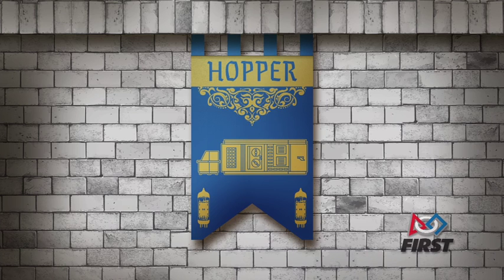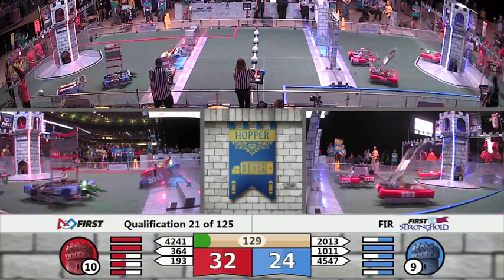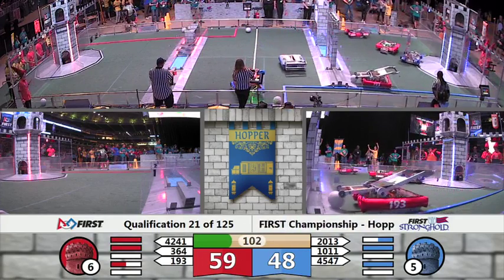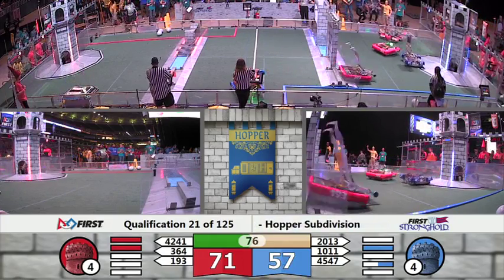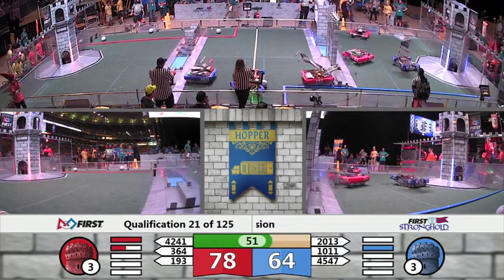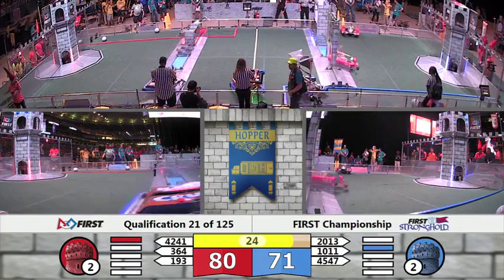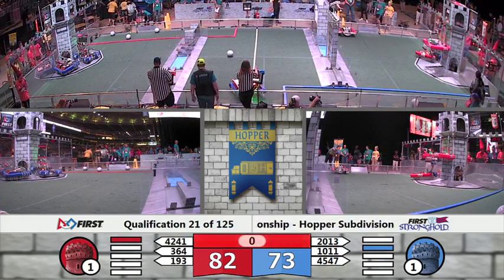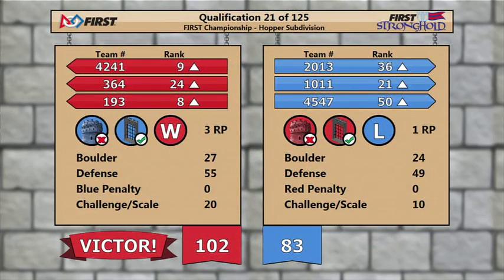QM21 FIRST Championship Hopper Subdivision